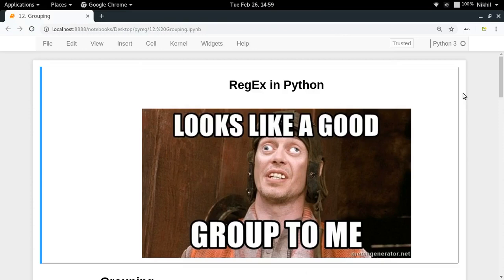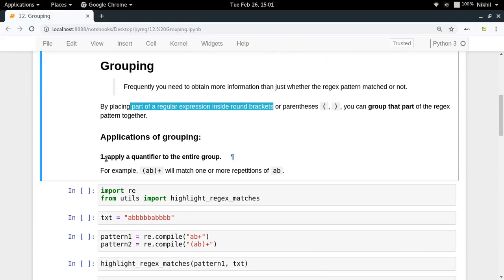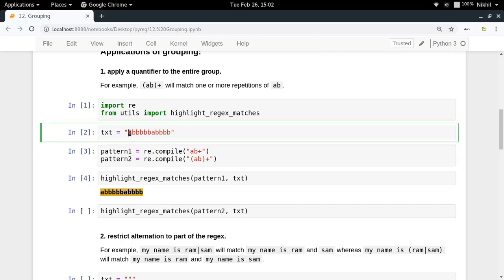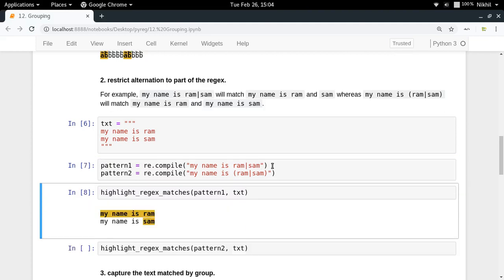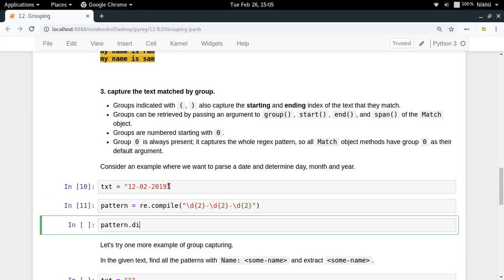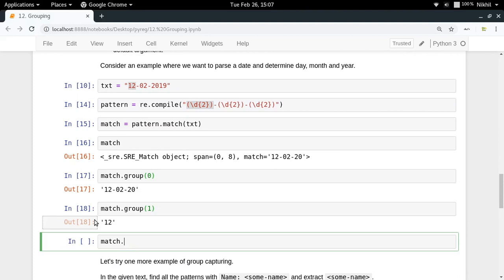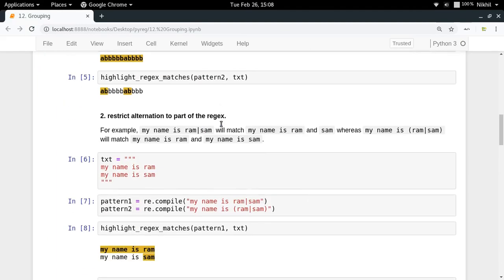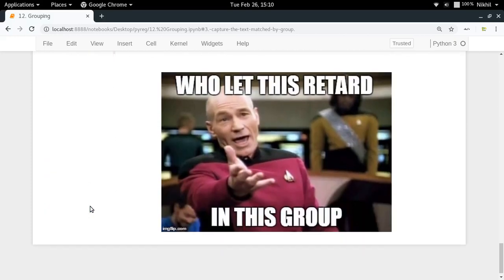RegEx in Python (Part-12) | Grouping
Learn the very important concept of "Grouping" and its various applications in this video.

By placing part of a regular expression inside round brackets or parentheses (, ), you can group that part of the regex pattern together.